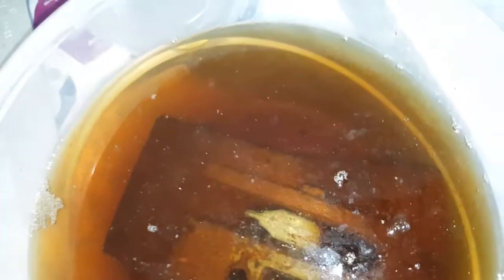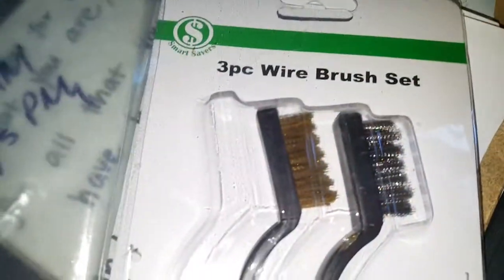Derusting an axe head with apple cider vinegar.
Holy cow it works so well!